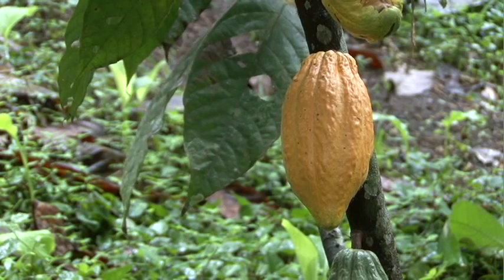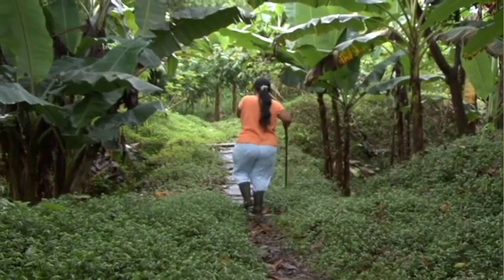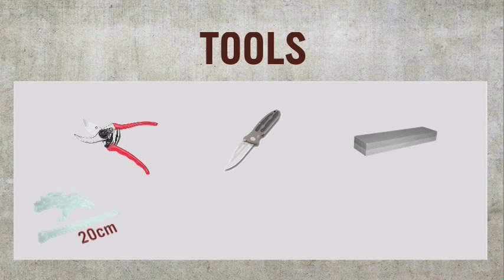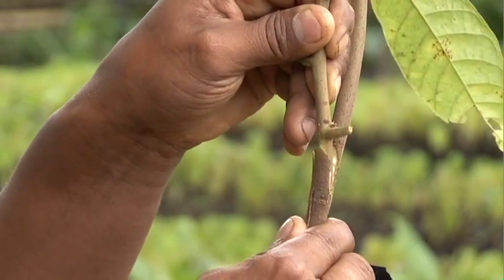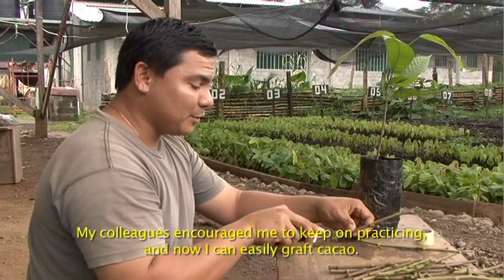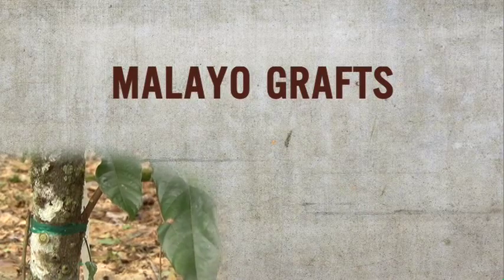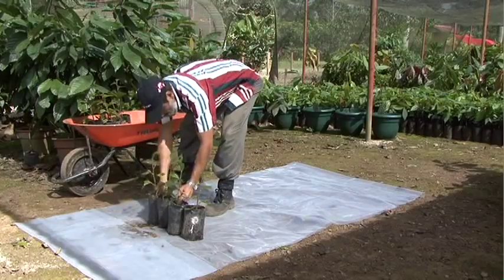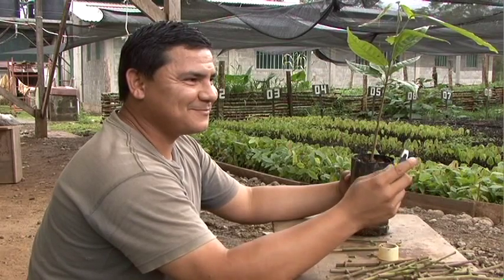Grafts, Rooted Cuttings and Air Layering of Cacao